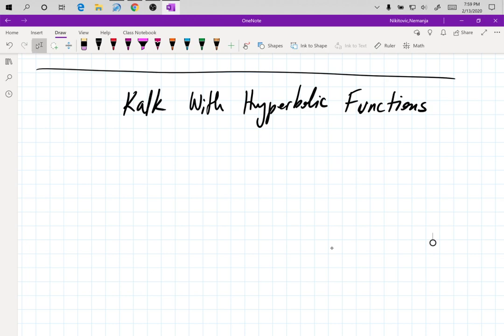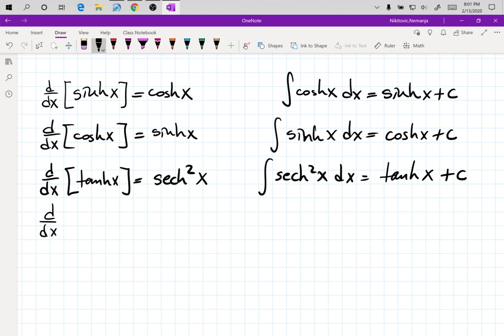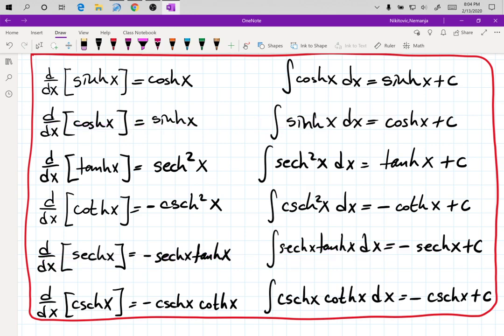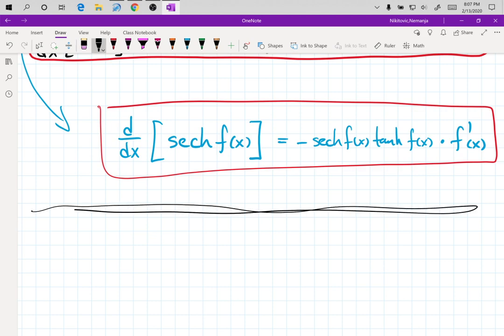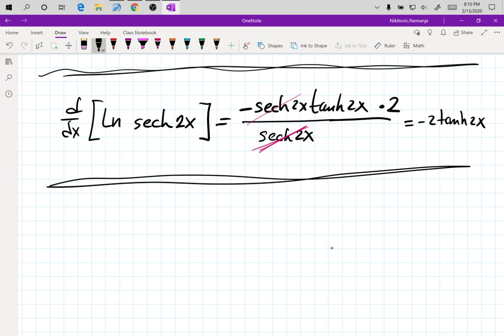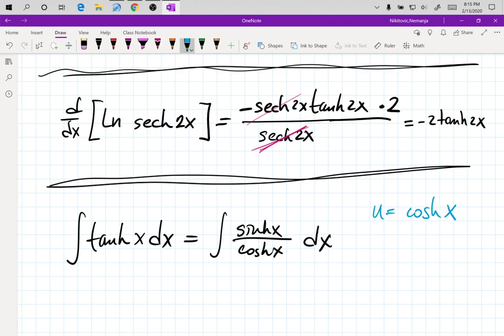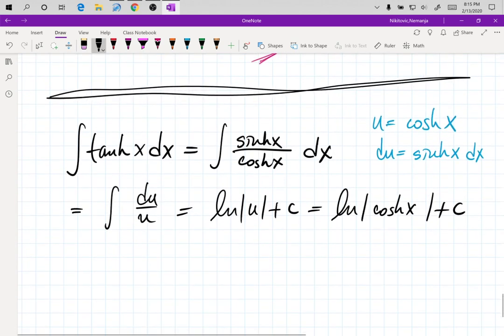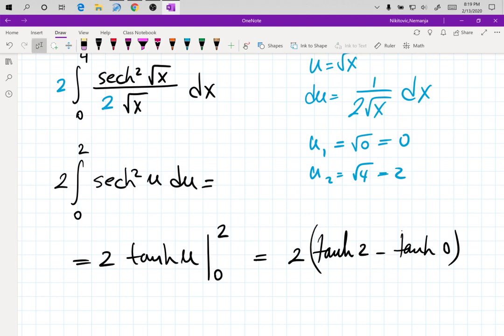Nemanja Nikitovic Live Stream (Calculus2 7.3 Hyperbolic Functions part2)